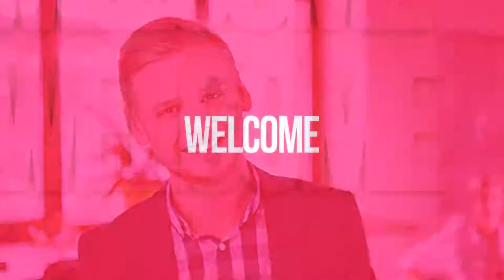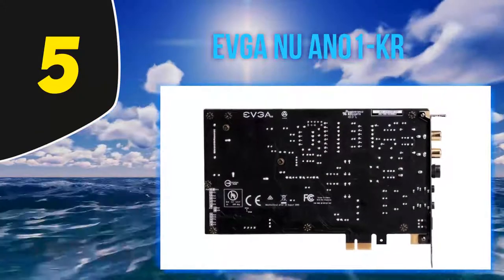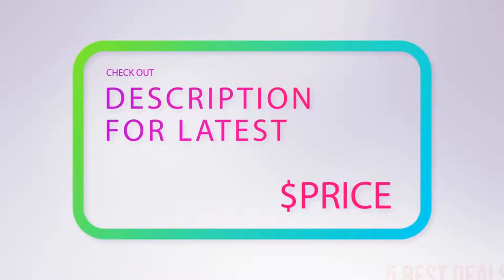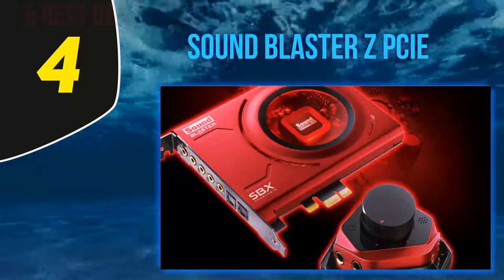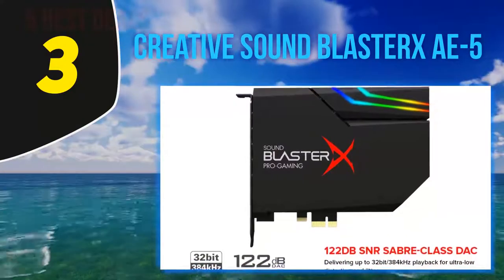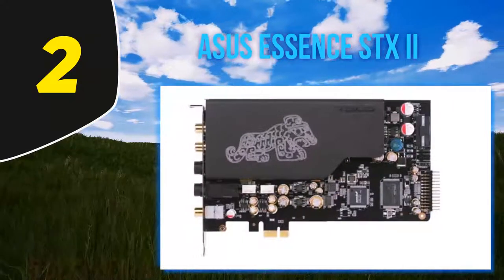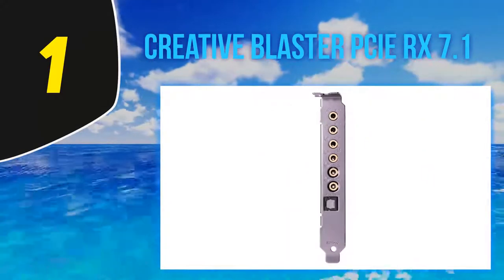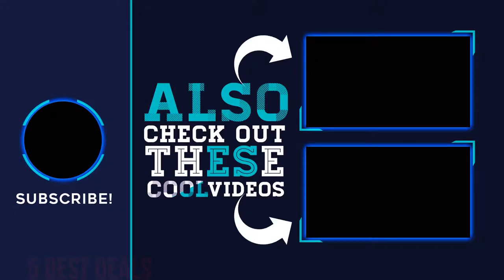Top 5 Best Sound Cards 2021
The 5 Best Sound Cards 2021! Here Is The Product Links,
1. Creative Blaster PCIe RX 7.1
2. ASUS Essence STX II
3. CREATIVE SOUND BLASTERX AE-5
4. Sound Blaster Z PCIe
5. EVGA NU AN01-KR
►Canada Links◄
1. Creative Blaster PCIe RX 7.1
2. ASUS Essence STX II
3. CREATIVE SOUND BLASTERX AE-5
4. Sound Blaster Z PCIe
5. EVGA NU AN01-KR
►UK Links◄
1. Creative Blaster PCIe RX 7.1
2. ASUS Essence STX II
3. CREATIVE SOUND BLASTERX AE-5
4. Sound Blaster Z PCIe
5. EVGA NU AN01-KR

This Is Our Top 5 Best Sound Cards. Hope you guys enjoyed this video.